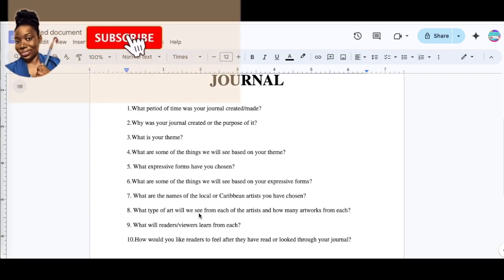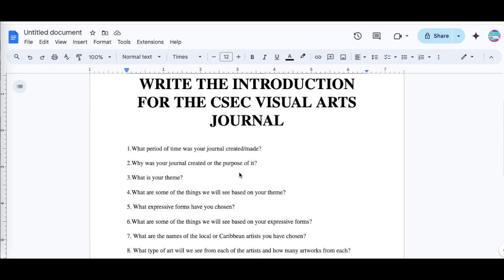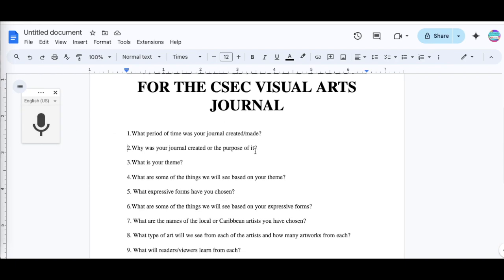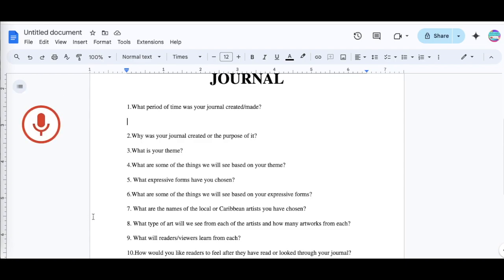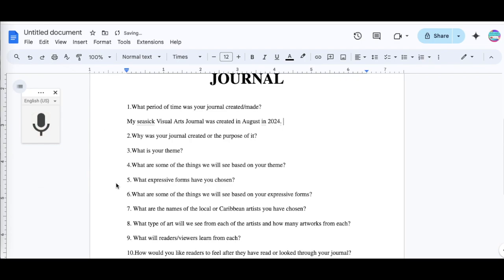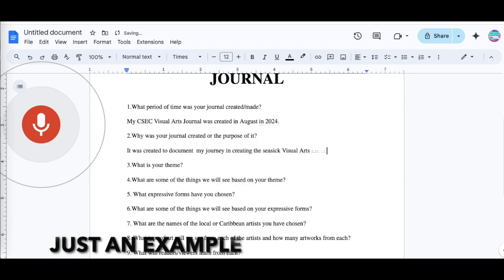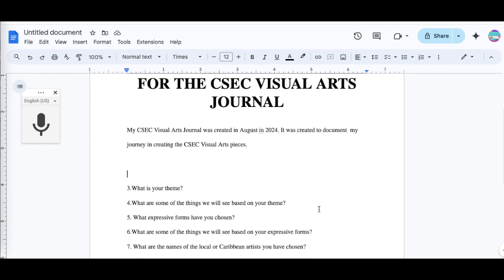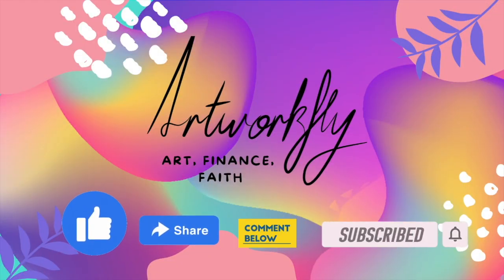VOICE TYPE YOUR CSEC VISUAL ARTS JOURNAL FROM START TO FINISH.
LOCATION:Jamaica
BIRTHDAY:October
NATIONALITY:Jamaican
HEIGHT: 5ft
RELATIONSHIP: Married, two kids
CAMERA:Kimire (not good)
EDITING: Windows movie maker and canva